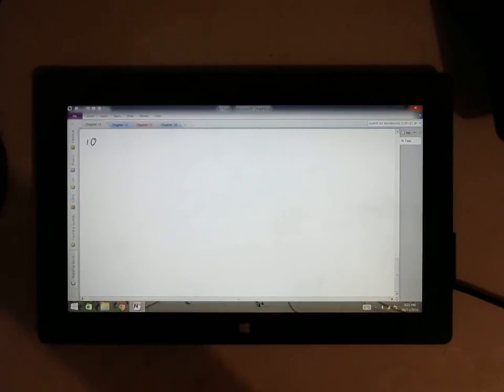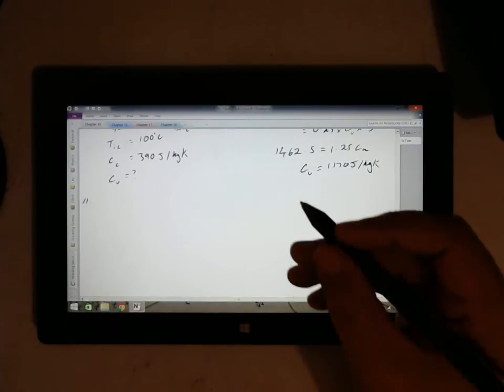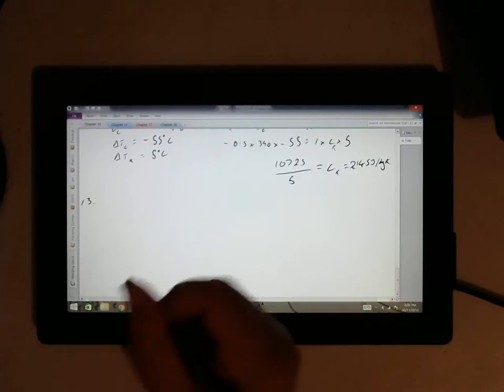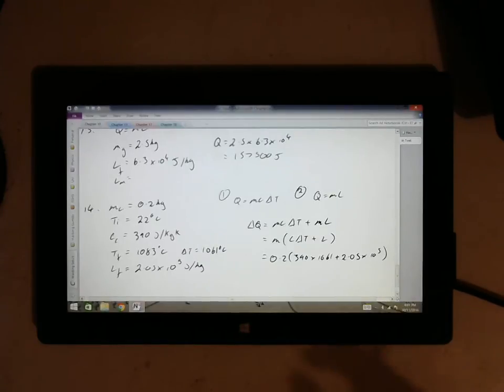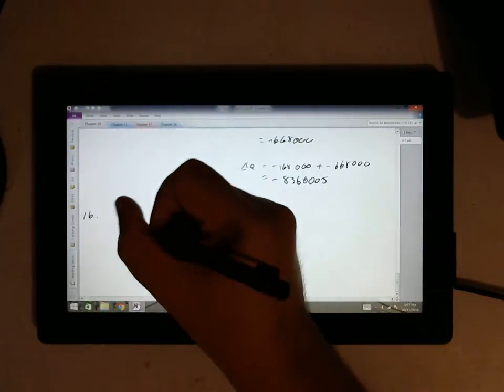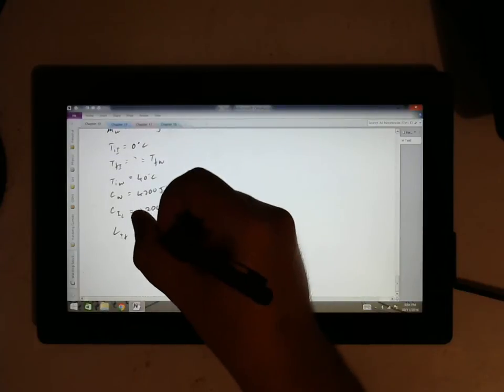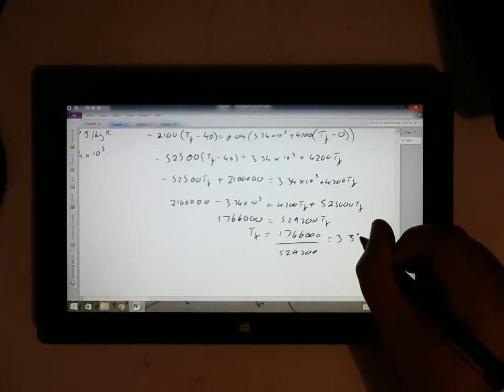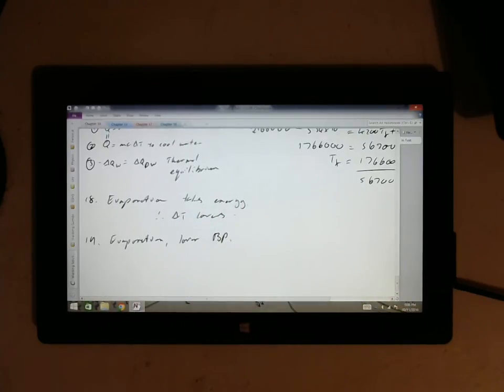Walding - Chapter 10 - In Text Solutions 10-19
Video covering topics of thermal equilibrium, phase changes, and a discussion of evaporation.